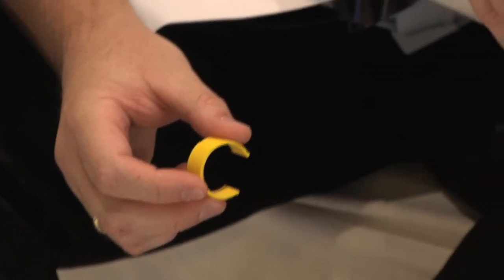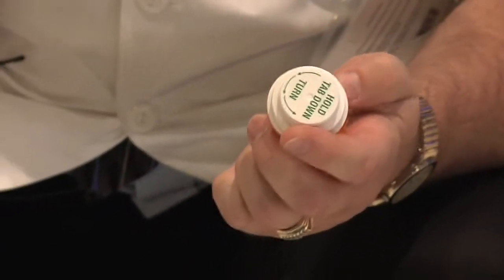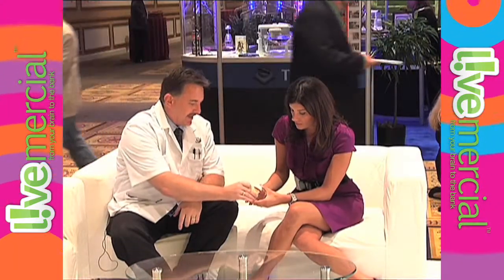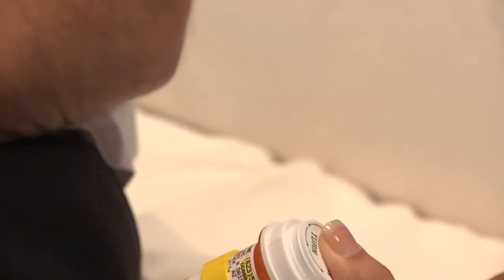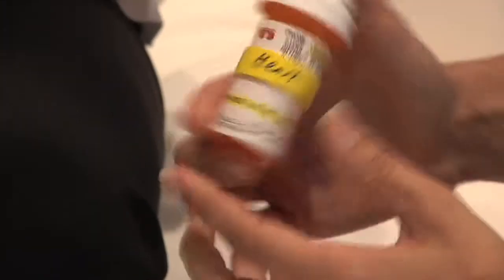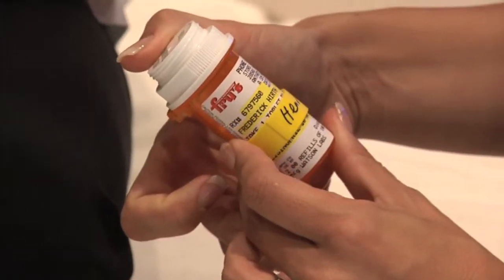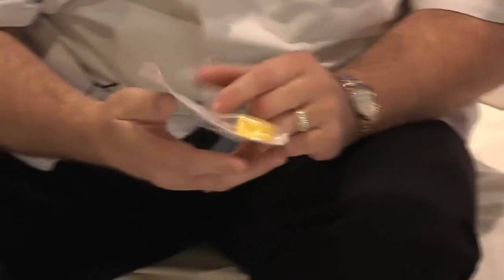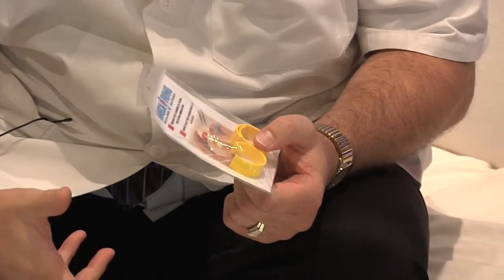Medi-Ring - Pitch It to the Pros